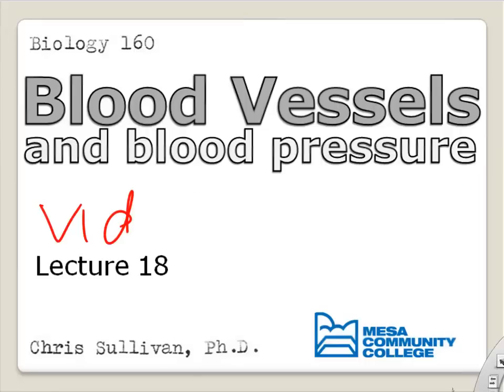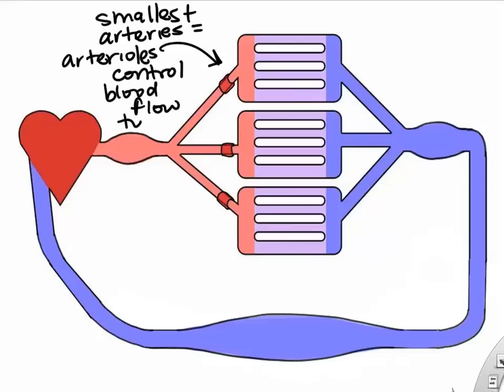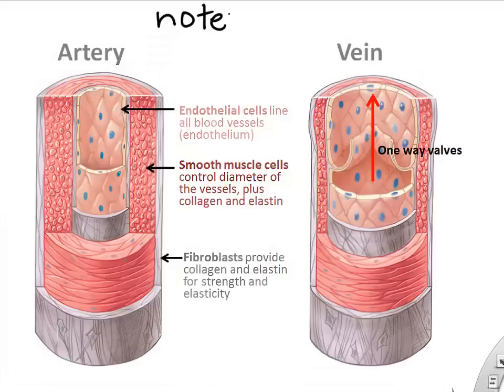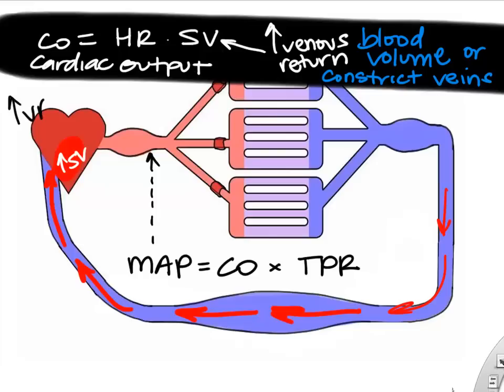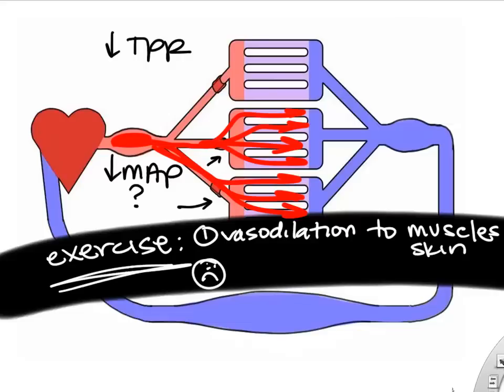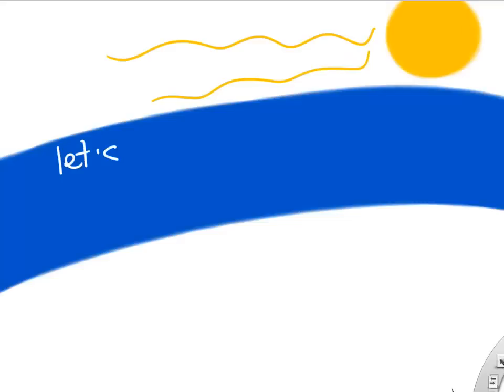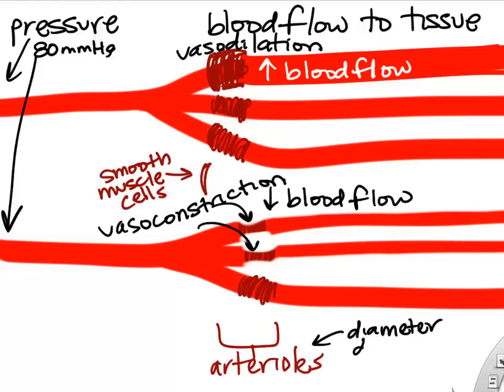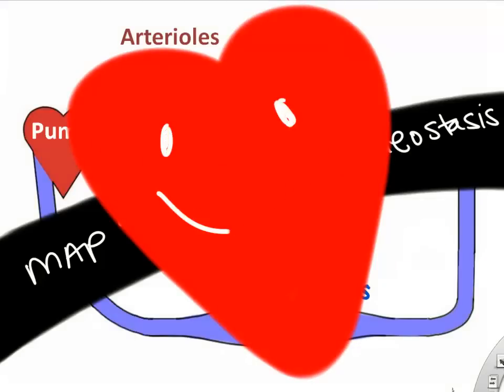BIO160 Preview Video Lecture 18 - Blood Vessels and Arterial Blood Pressure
This video lecture covers the basic structure and function of the blood vessels in the human circulation. Topics also include the regulation of arterial blood pressure and tissue blood flow. BIO160. Introduction to Anatomy and Physiology. Mesa Community College.